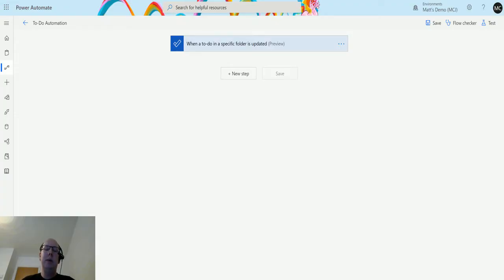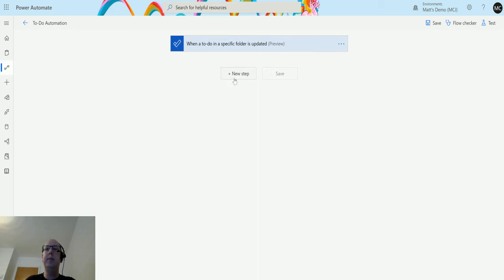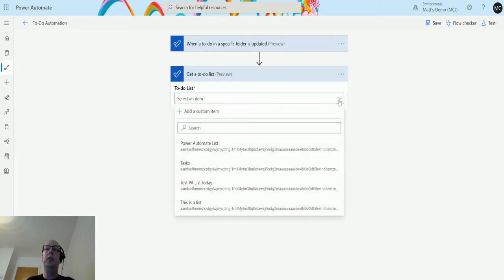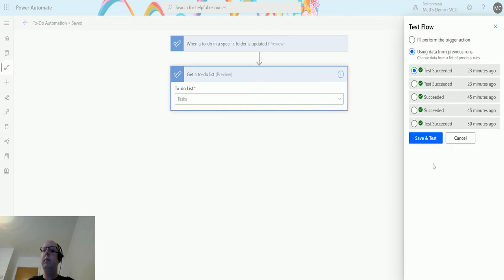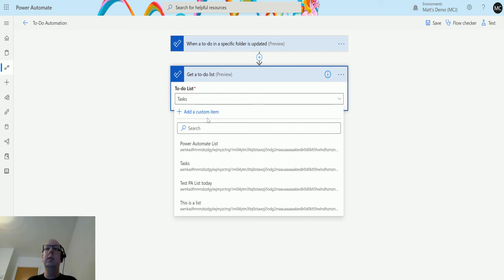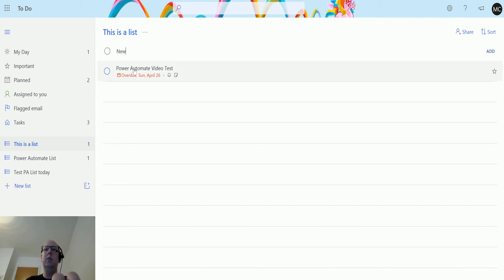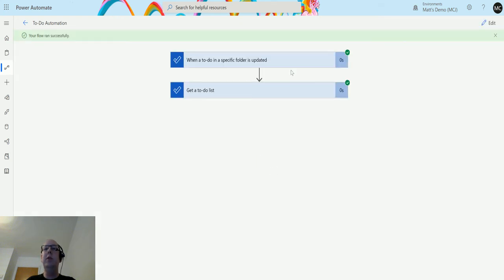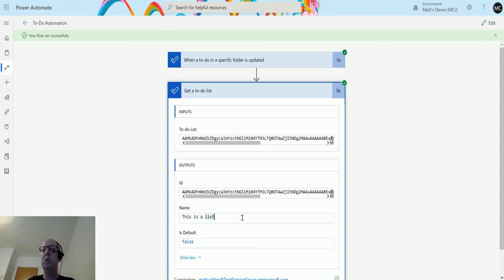Flow Actions: Microsoft To Do - Get A To Do List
In this video, I go through the Microsoft To Do Action - Get a To Do List. Power Automate is a powerful automation and integration tool with over 300+ data connectors.